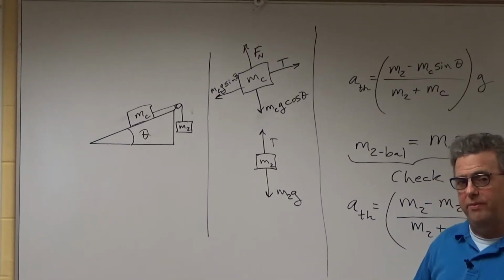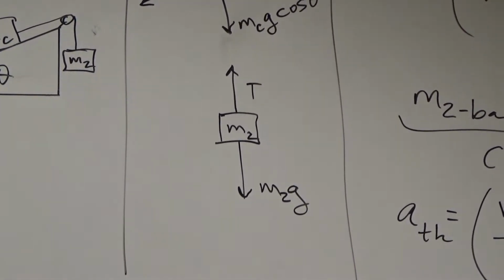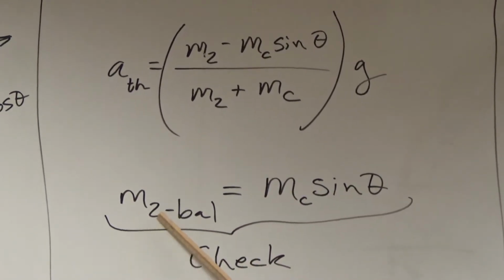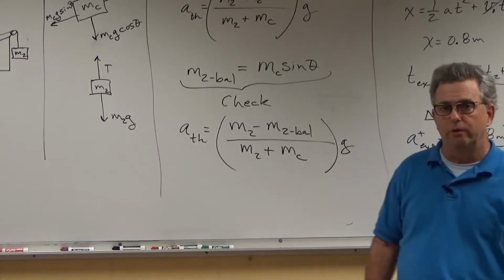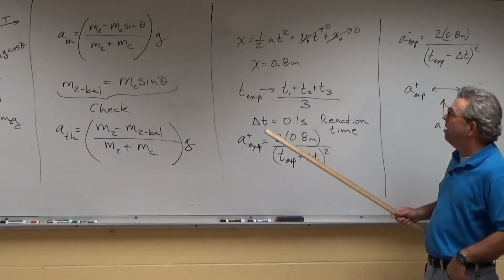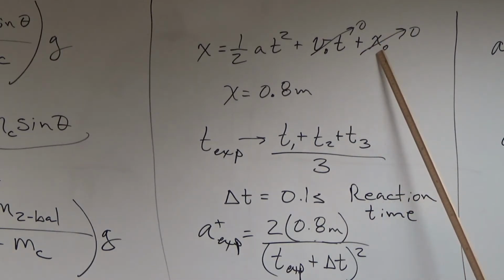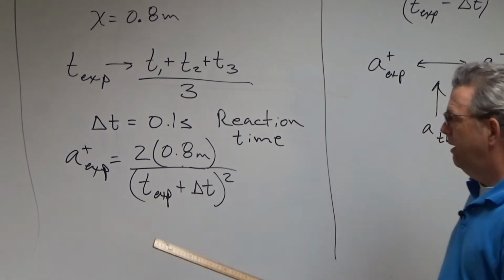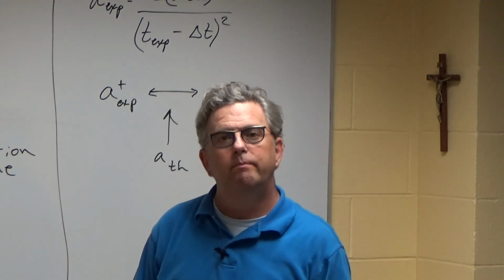Newton's 2nd Law w/o Friction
Demonstration of Lab Procedure.